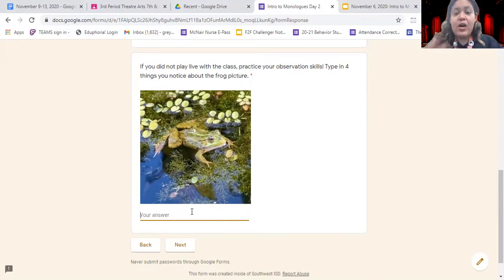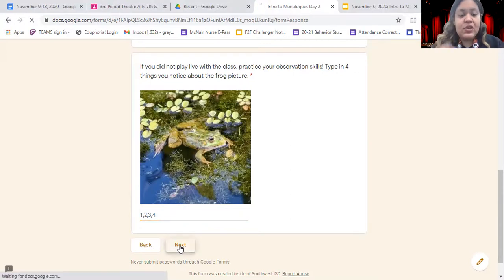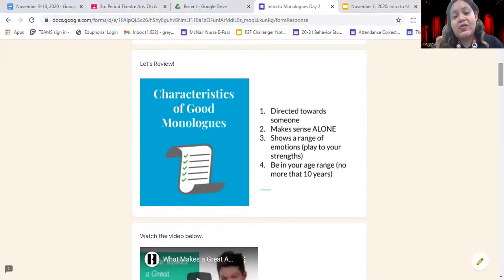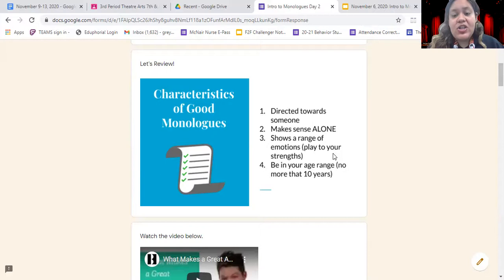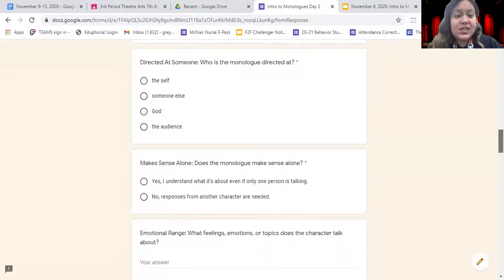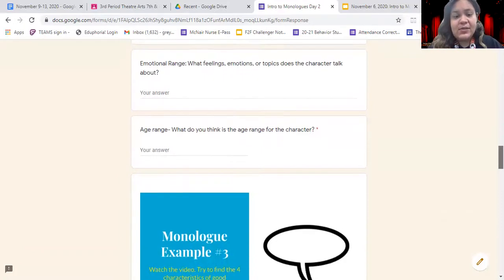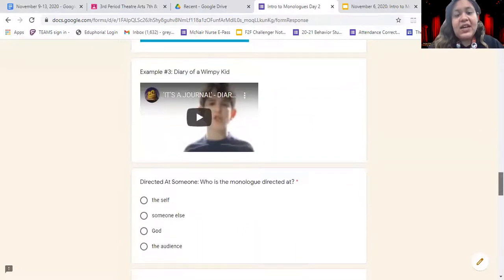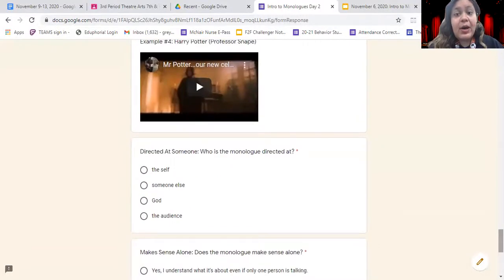Theatre Arts: Intro to Monologues Day 2